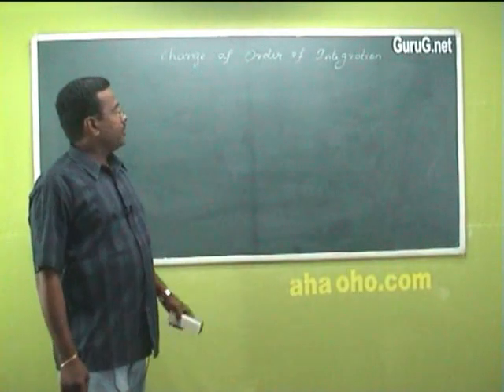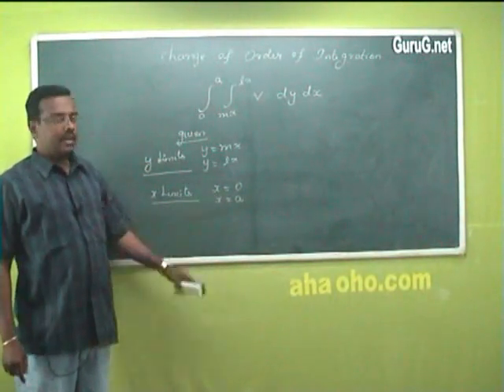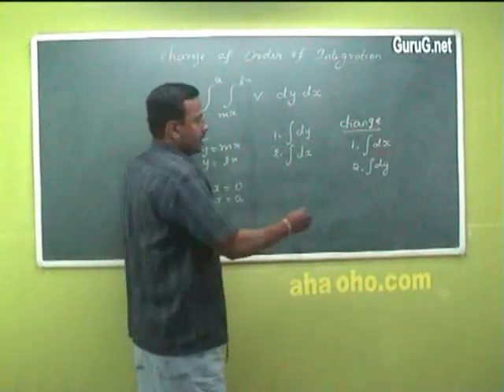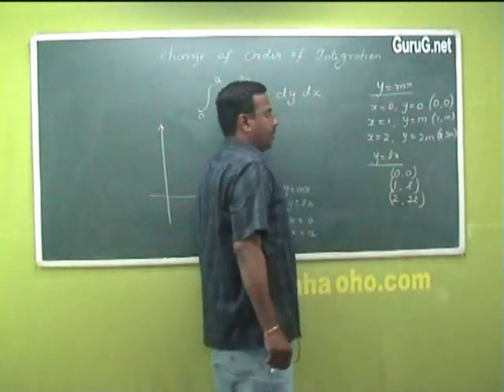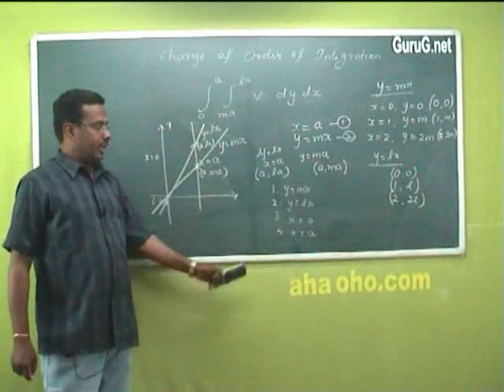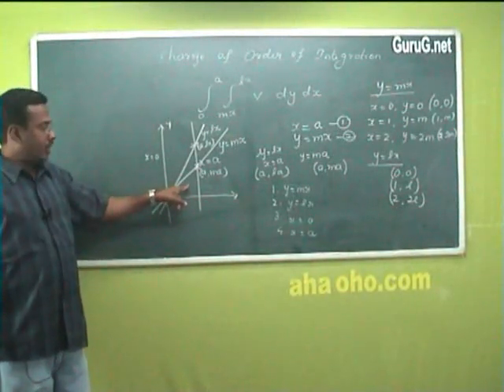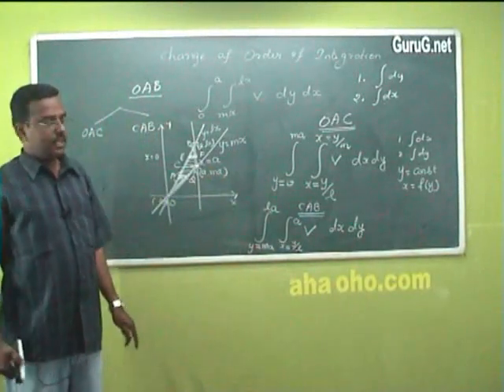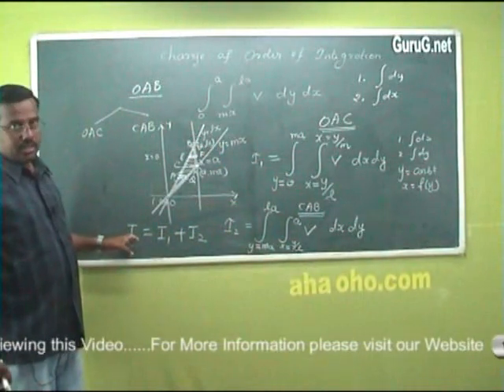Unit 5 - Multiple Integrals - Change of order of integration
Unit 5 - Multiple Integrals - Change of order of integration - Anna university chennai - First semester Engineering Mathematics.

More videos (Video tutorials for Engineering Maths, Physics, Chemistry, Engineering Graphics, Technical English, FOC Fundamentals of Computing)